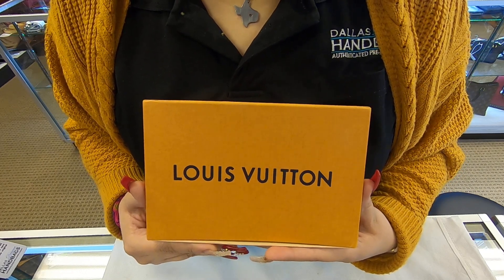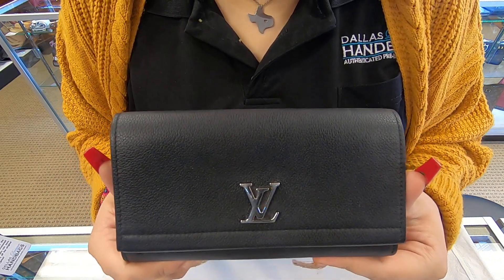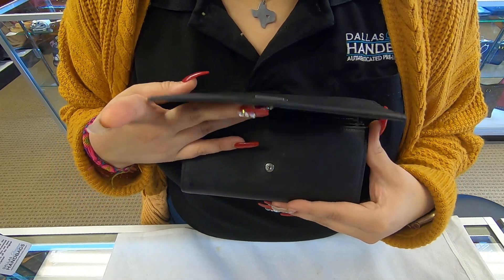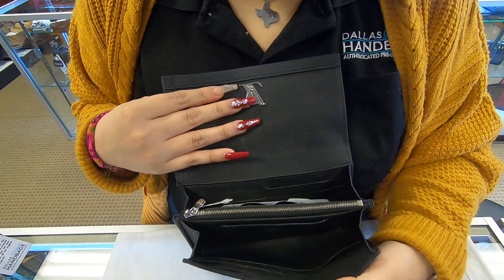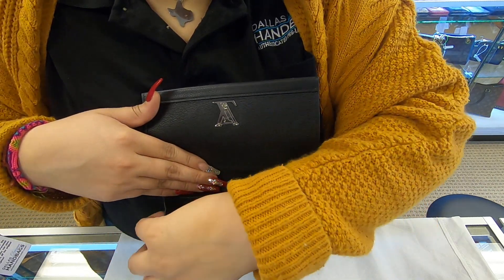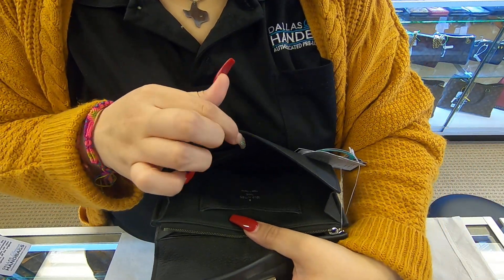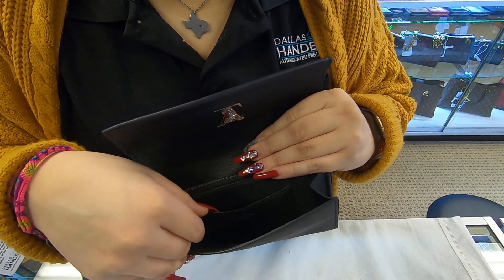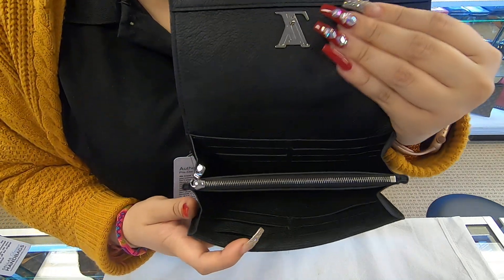LOUIS VUITTON Lockme II Calfskin Leather Wallet REVIEW |PRE-OWNED